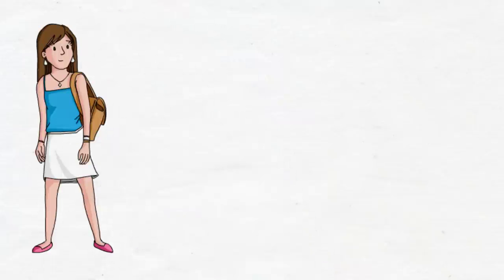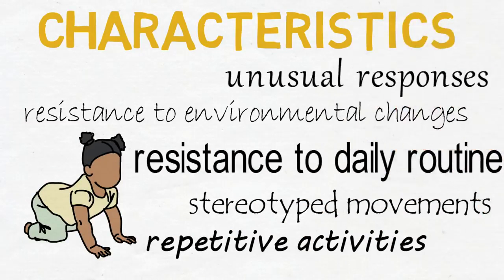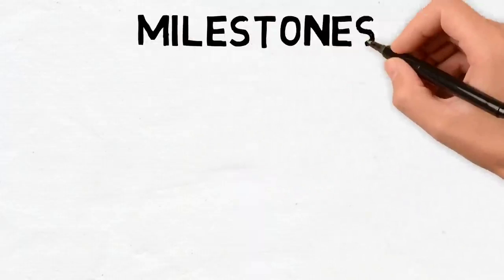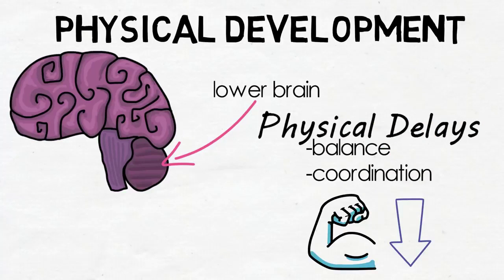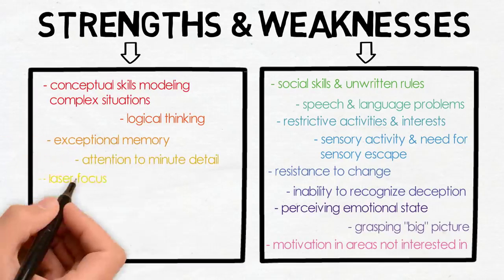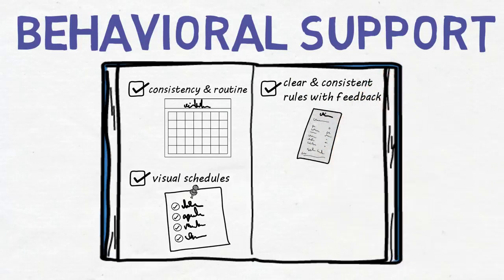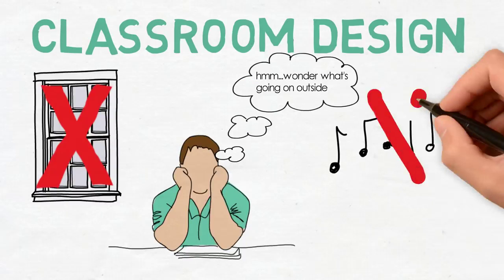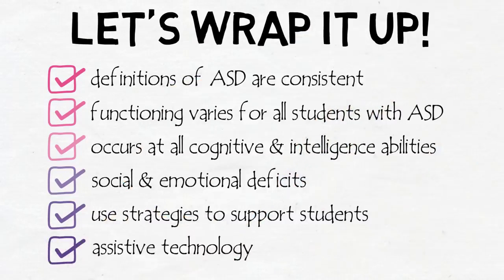Autism Spectrum Disorder Presentation